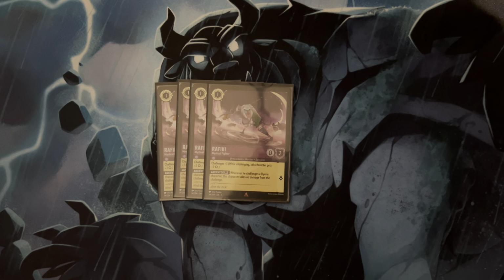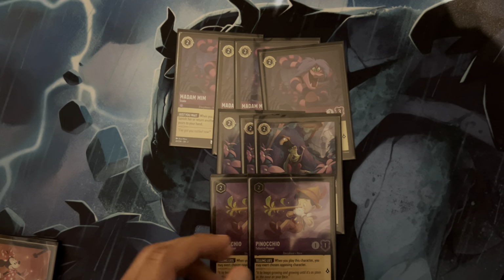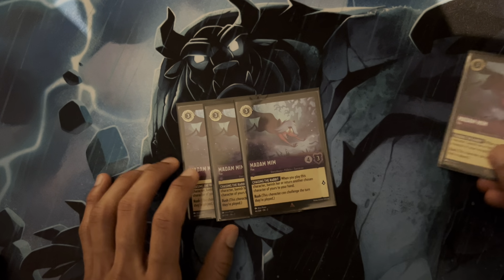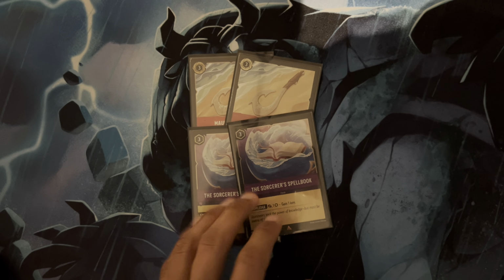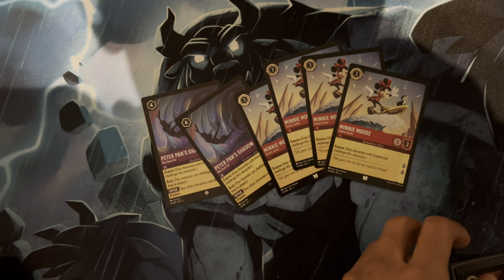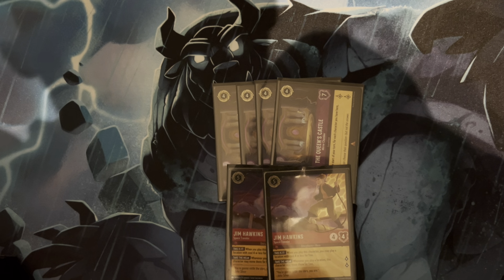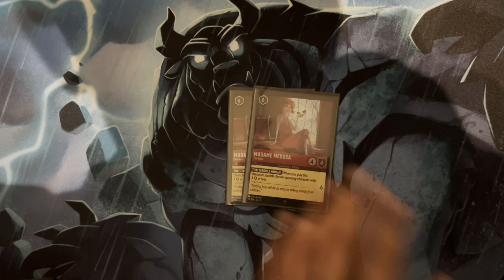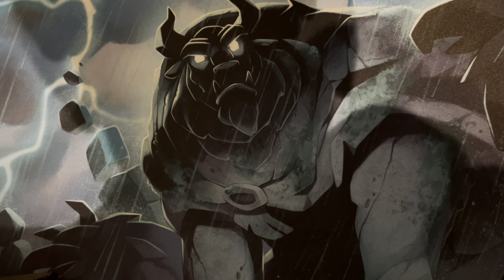🔴🟣 RUBY AMETHYST CONTROL DEEP DIVE #2 - DECK TECH OPTIONS FOR THE META - Disney Lorcana Deck Profile